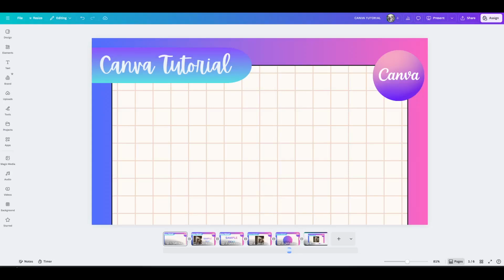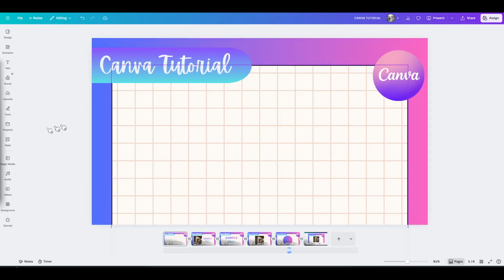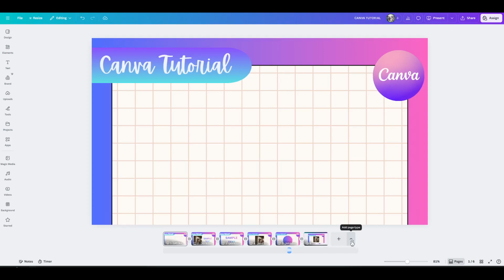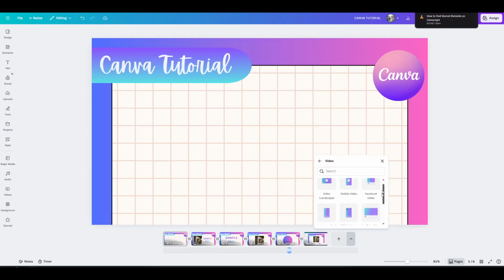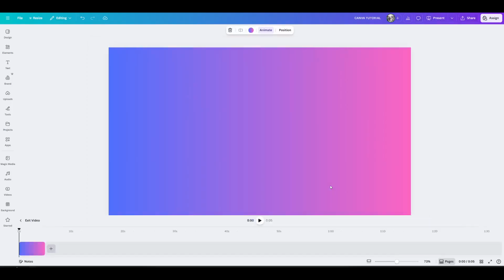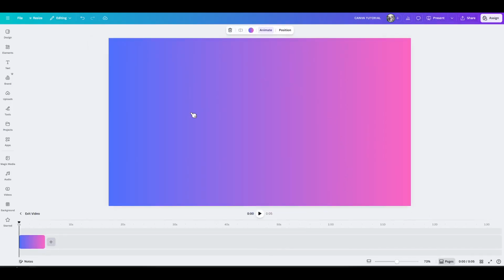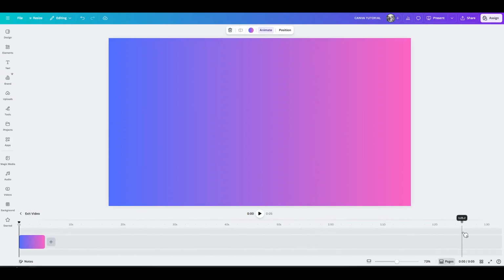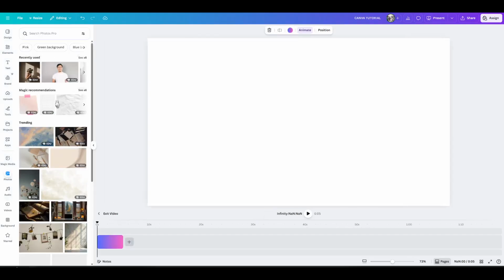How To Insert A Video Page In Canva | Canva Tutorial 2025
Learn how to insert a video page in Canva by adding new video pages, duplicating existing ones, or importing video clips into your project. This tutorial covers page management, timing, and layout for clean, professional Canva video designs.